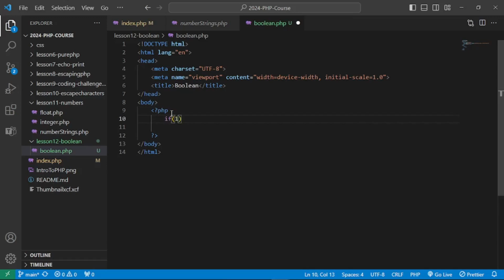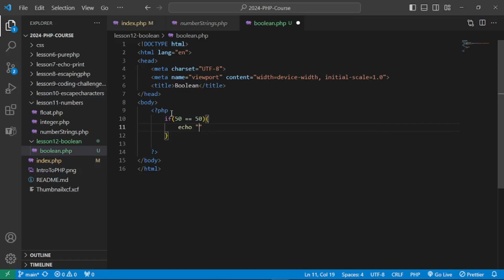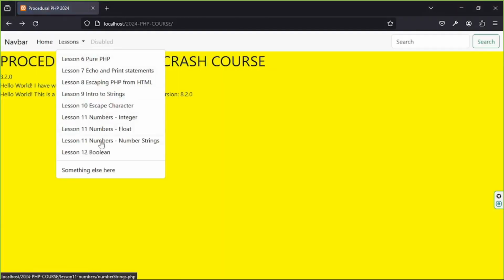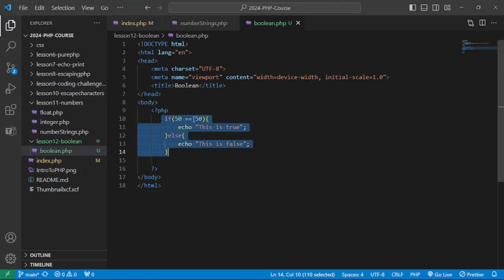Lesson12 Boolean data type